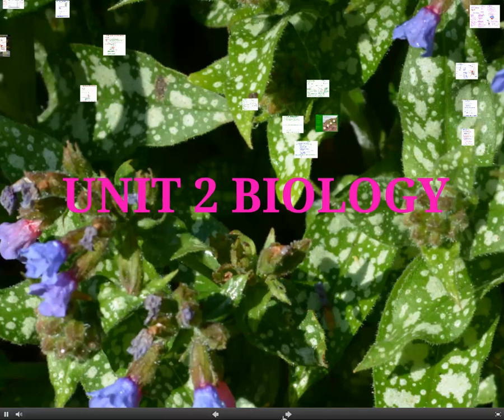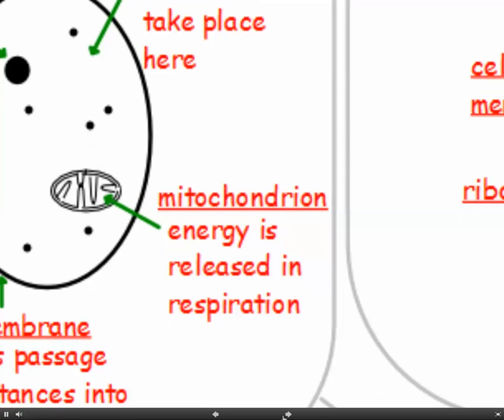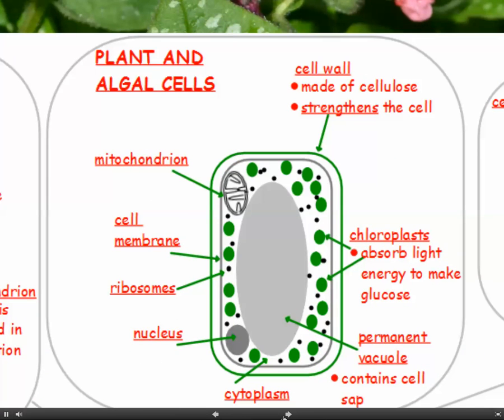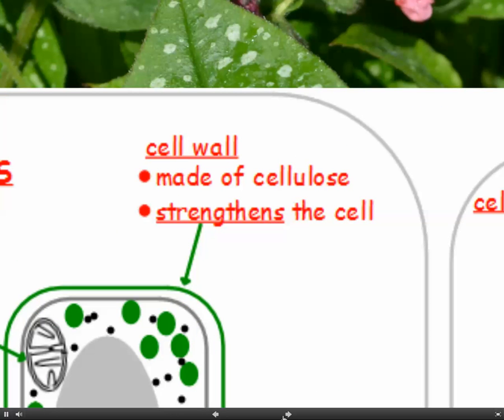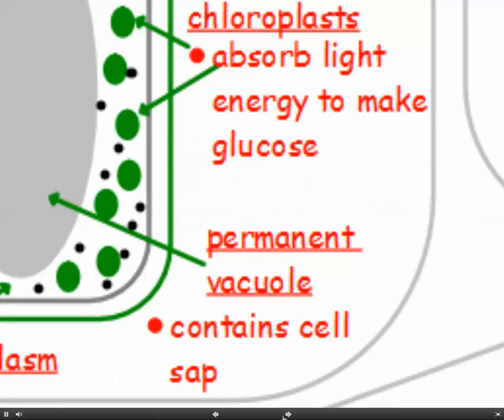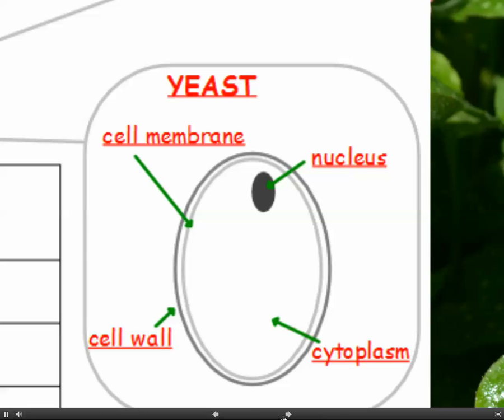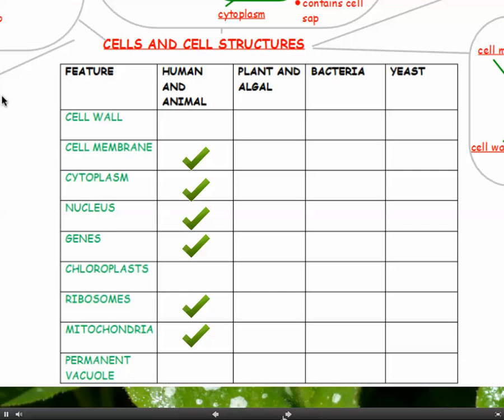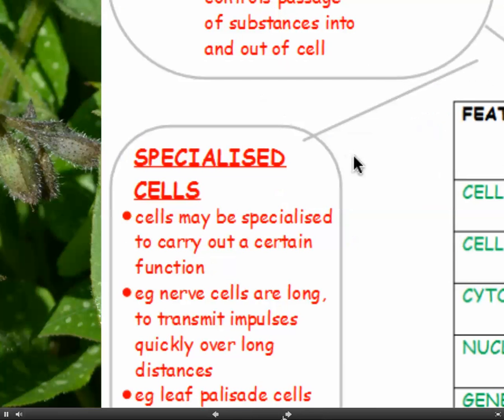CHAPTER 1 - CELLS AND CELL STRUCTURE